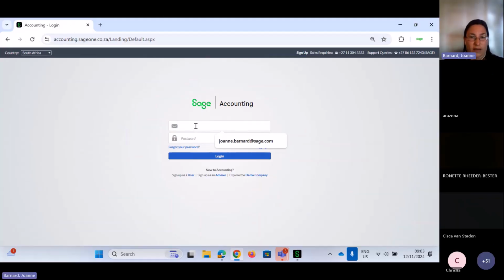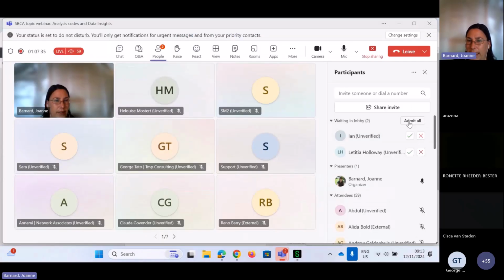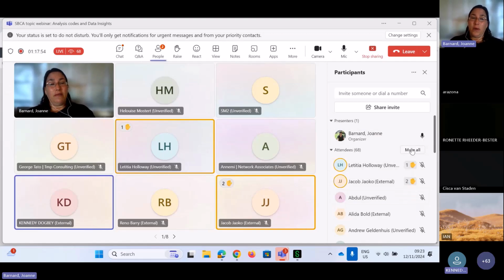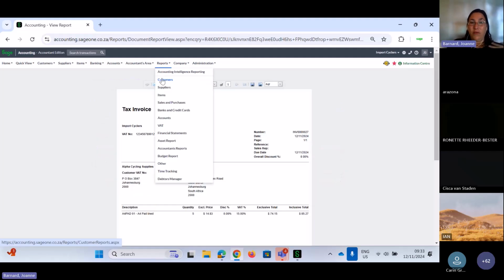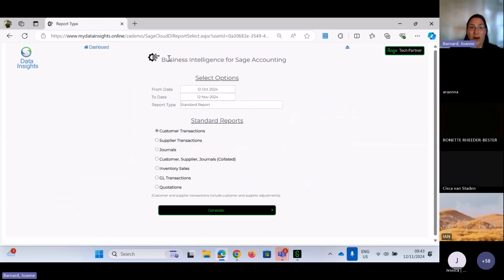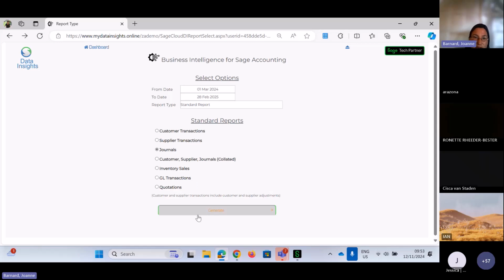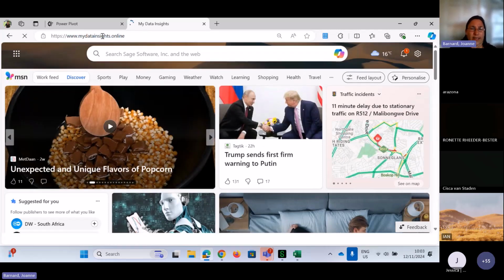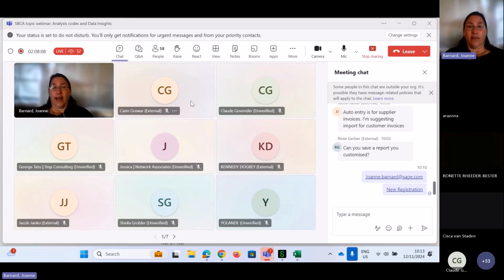Sage Business Cloud Accounting (AME) - Recording of live webinar - Analysis Codes and Data Insights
Analysis codes are customizable labels or categories that you can assign to specific transactions, customers, or activities within SBCA.

These codes allow you to track various aspects of your business in greater detail—

from segmenting sales data,
monitoring project performance, or
evaluating the profitability of different departments.